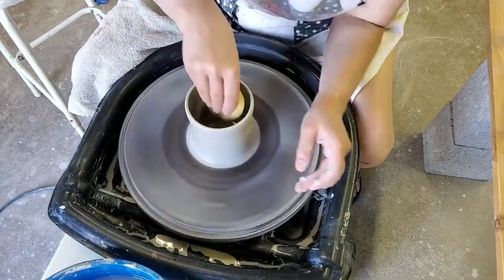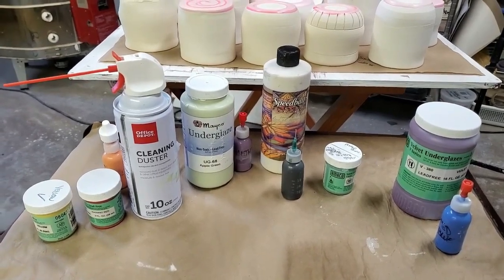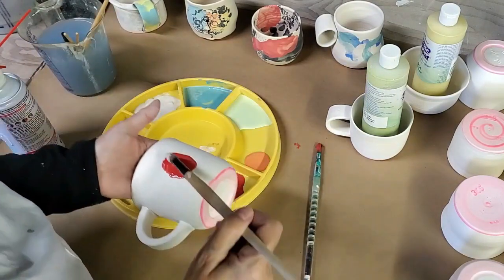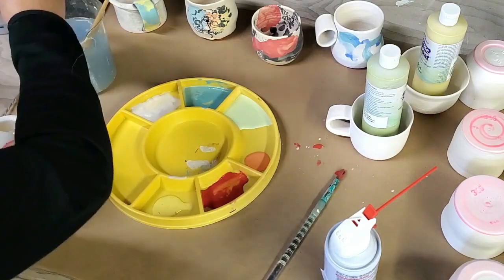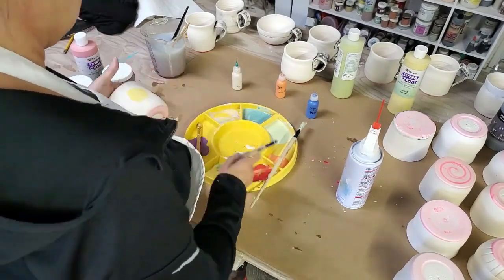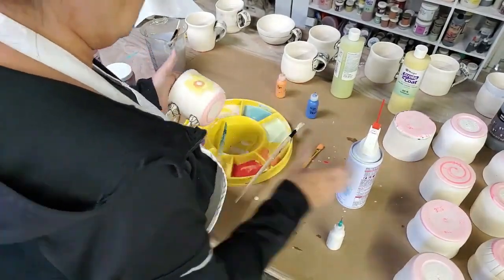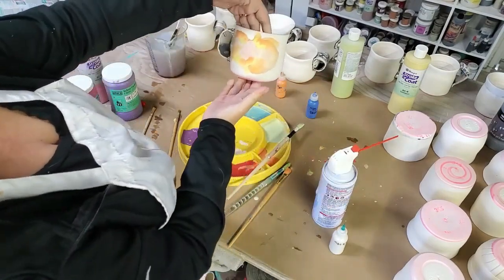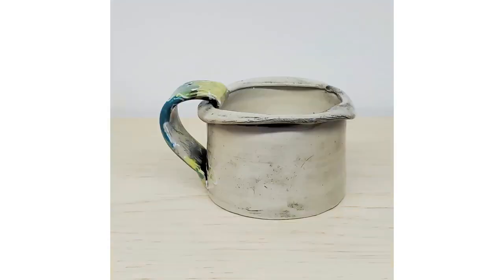Underglaze Technique - Abstract Designs on Pottery & Ceramics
This is a fun idea using compressed air and underglaze as a ceramic decorating technique!  ( Yes, I do mean that canned air that we use to dust our computers ;)
Here is an excerpt from my 2020 project 365 Cups in 30 Days project when I 1st tried it on 30 bisque cups.  If you use this air to dust out your computers regularly, grab a can and give it a go THEN  let me know how it works for you! :D

 :D Tammy Jo
QUICK CHAPTERS
0:00 -  Intro
0:20 - Materials
0:41 - How - To
3:27 - Results Slide Show
🔥  11- Underglaze Technique Idea - 365 Cups in 30 Days
MATERIALS ONLINE
Compressed Air / Canned Air Duster
365 Days of Clay Cups Book & Ebook
AMAZON POTTERY LISTS
MY BOOK!